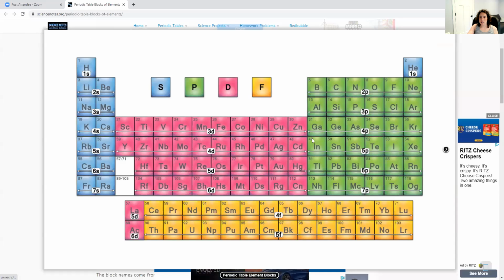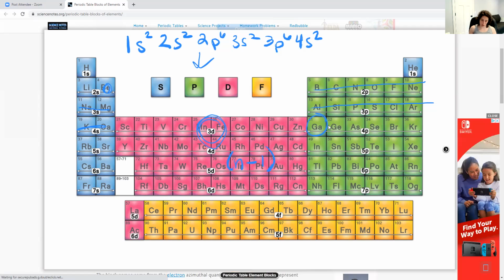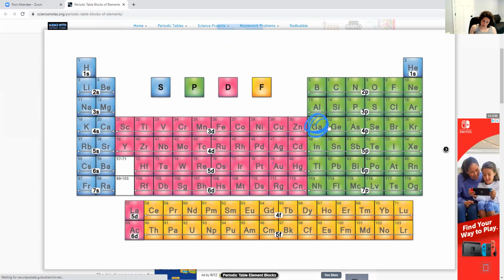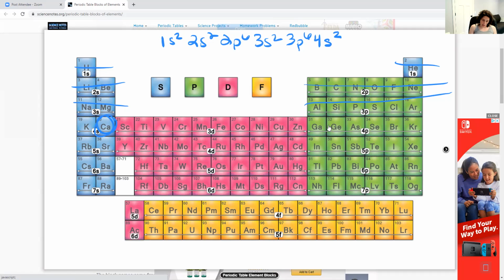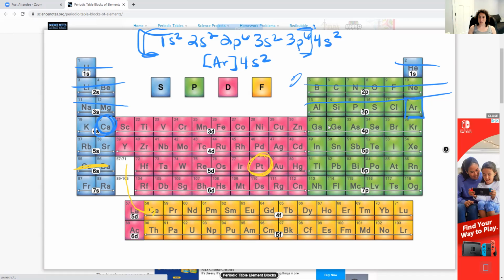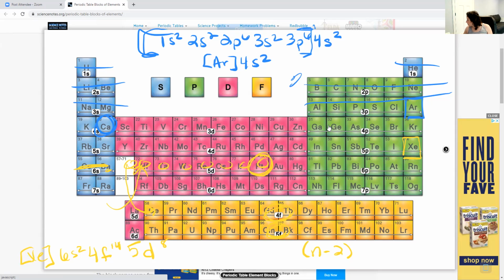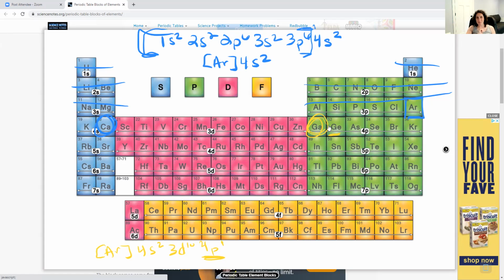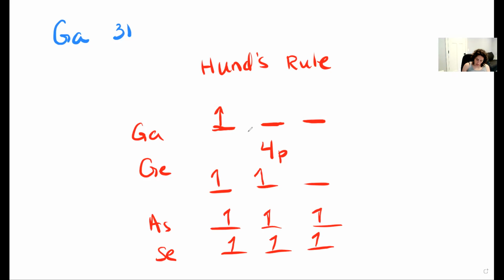Needham Chemistry: Electron Configurations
Do you want to appear more intelligent? Do you want to impress friends and family with your wit? Are you tired of having to wear fake glasses to seem smarter? Well, this video is just the thing for you! Learn to write electron configurations and sound like you're speaking another language! Act now because this offer is only good for the next 118 seconds!